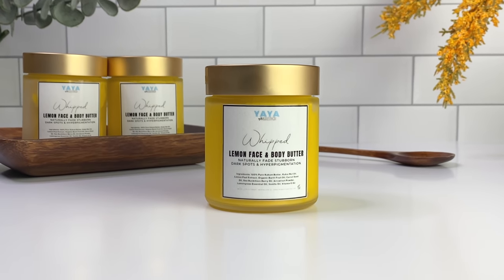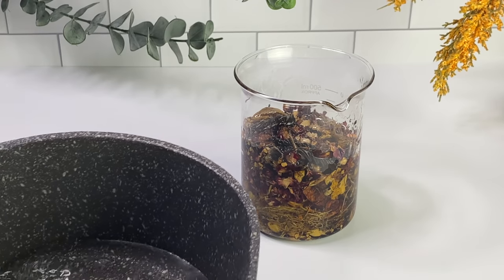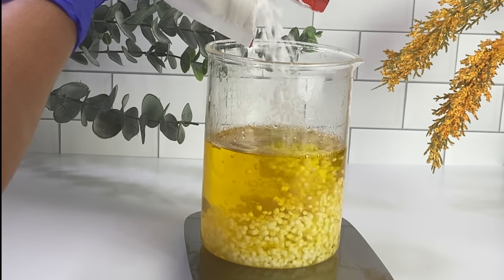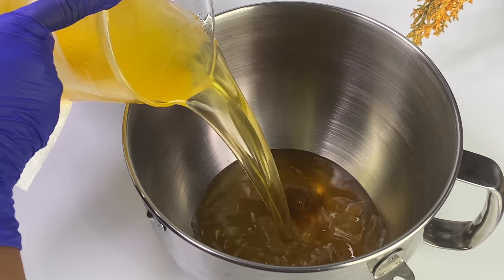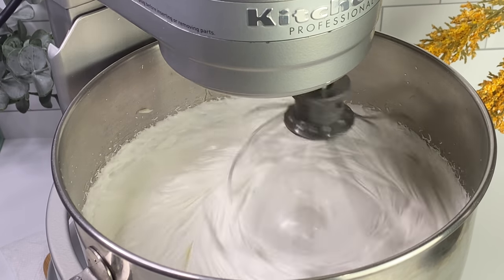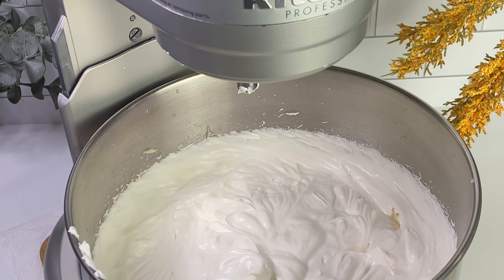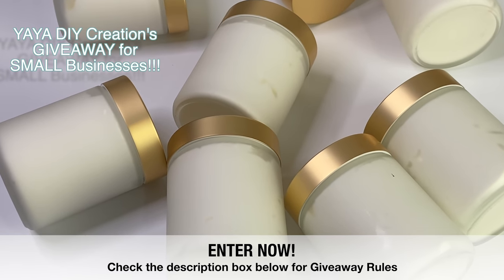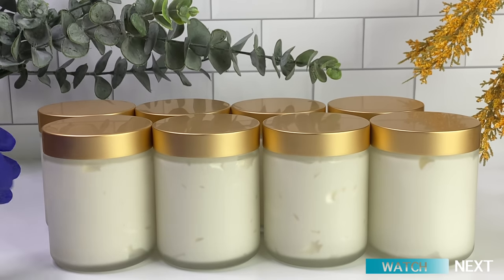DIY Herbal Infused Conditioning Hair Butter | HUGE 100k Subscribers GIVEAWAY CLOSED!!!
✨ONLY 50 SLOTS OPEN FOR THE 🍋Lemon Face & Body Butter 3rd Presale🍋

Thank you to all who entered! I read EVER COMMENT! This was one of the most difficult decisions I have ever had to make. You are all deserving! I will be sure to do another giveaway similar to this one in the future. Congratulations to the winners. ALL WINNERS were announce June 6, 2021!

DIY Herbal infused Hair Butter
✨Created & formulated by YAYA.
Please credit & tag if you use this formula. Thank you 😊💜✨
*inspired by Bri Hall, Kaice Alea, Humblebee & Me, & TaraLee

Formula:
Ingredients | Measurements (g=grams) | Approx. 32 oz (907.19 g)

- 8oz bag | Herbal Hair oil Mix (herbs)

- 317.51 g | Mango Butter
- 208.65 g | Castor oil
- 181.44 g | Shea Butter
- 90.72 g | Avocado oil
-    90.72 g | BTMS 50 - Try LotionCrafters
- 9.07 g | White Tea Essential oil
- 9.07 g | Vitamin E

✨ Here is the scale I am using

FAQ:
1. Should I add a preservative to the Herbal infused Hair Butter?
Answer: No and Yes, depends
Reason: Avoid putting wet hands into the jar. Use a wooden spoon. Once water is introduced to the product, it is contaminated and will grow bacteria, mold, etc. If you can avoid water getting in to the product, then you are safe and do not need a preservative. This product will last as long as the shelf life of your ingredients. When it comes to oils and butters, the shelf life is usually 12 months or more.

2. 🎵MUSIC
INTRO/OUTRO Track: I Can Change - Mindme

*Q U I C K  L I N K*
1. Cotton Muslin Bags
2. LONG wooden spoon
3. Pipettes
4. Immersion Blender
5. Small scale
6. Large scale
7. Glass Beakers
8. Glass Stirring rod
9. Glass prep bowls
10. 4 oz Clear plastic jars
11. Single electric Hot Plate
13. 8 oz Big plastic Jars
14. Sauce pan/ Milk pan

This means I may receive compensation from the link. I will always be honest and provide the best knowledge I can. Not all links are the exact ingredients I use. It is my business and there are links to my website.